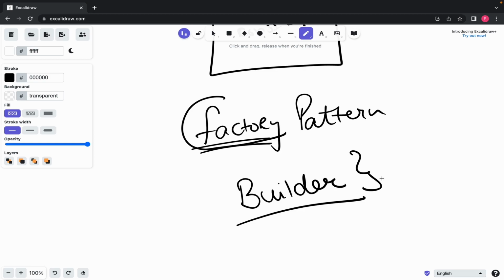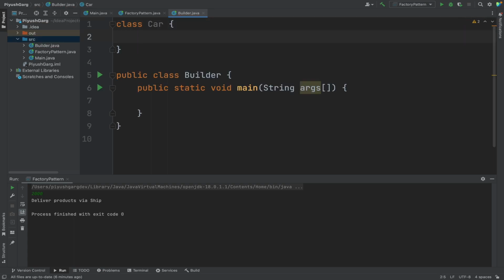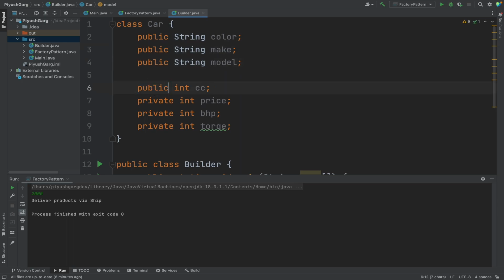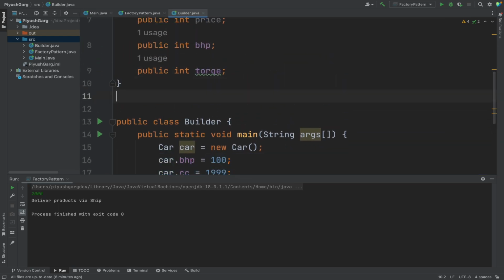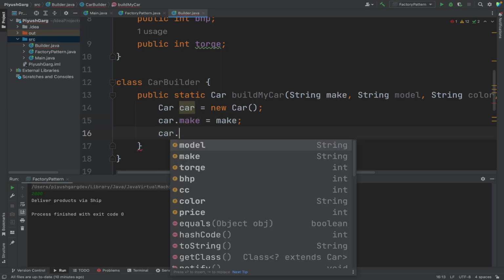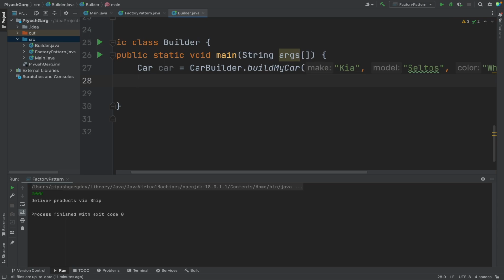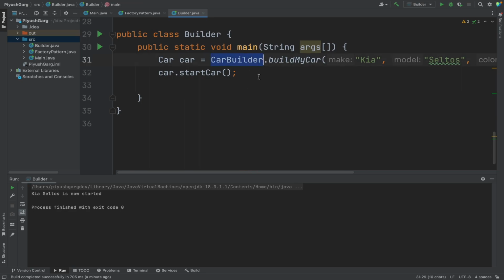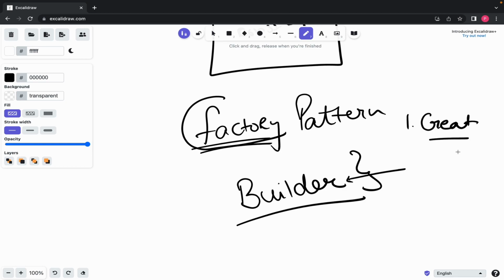41 Builder Design Pattern